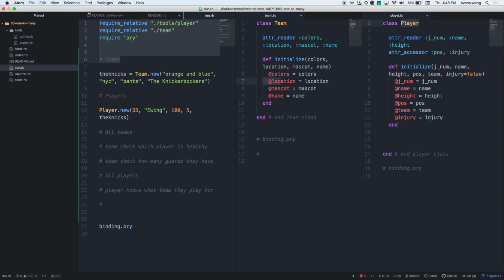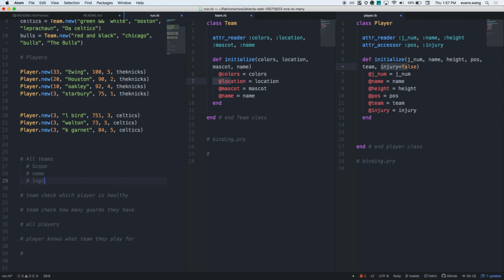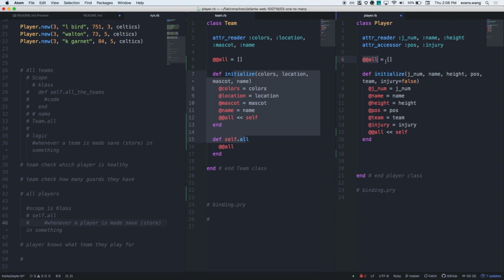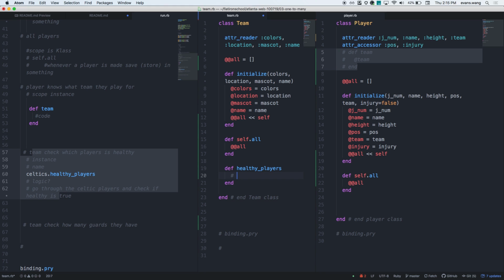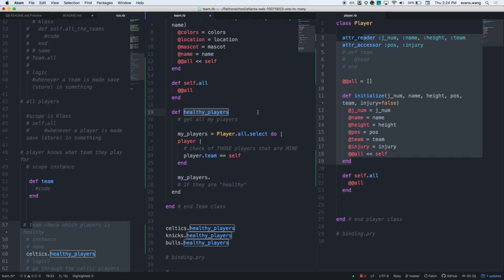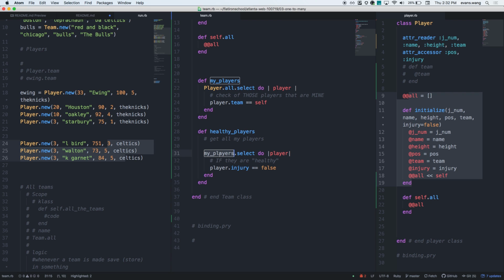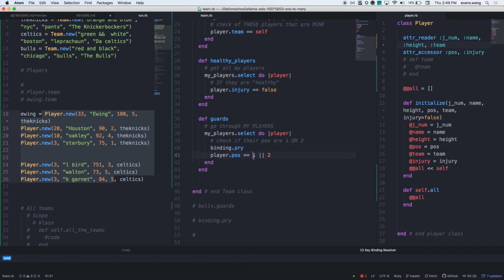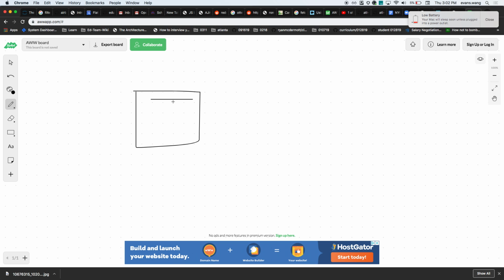atl 100719 one to many